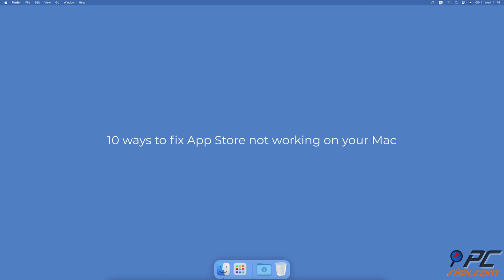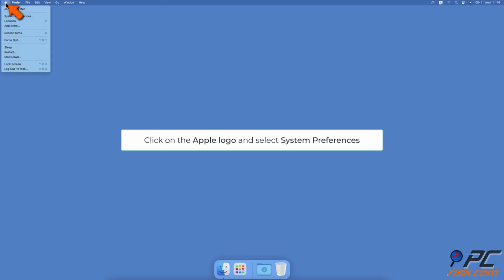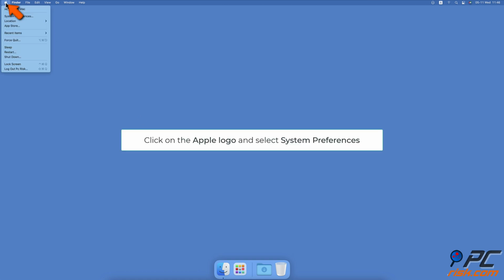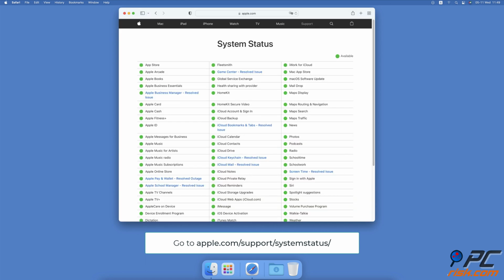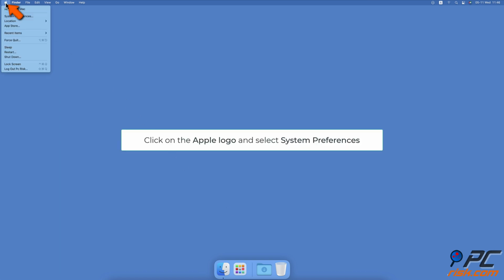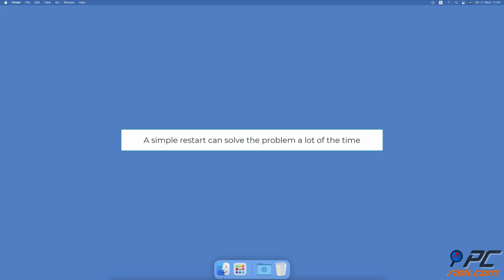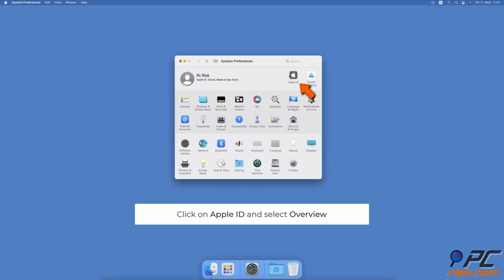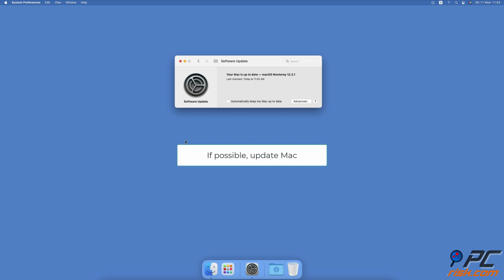10 ways to fix App Store not working on your Mac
Video showing how to fix App Store not working on your Mac.